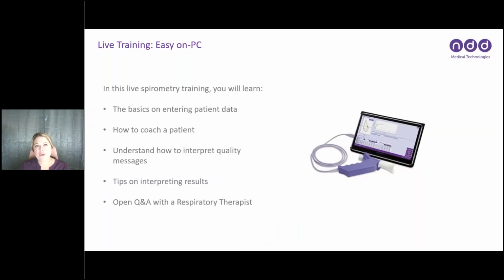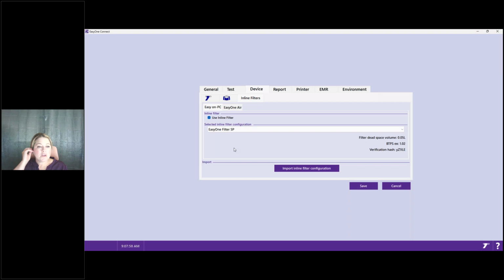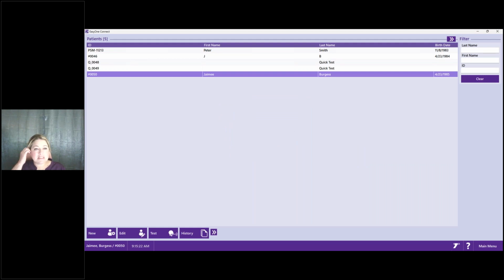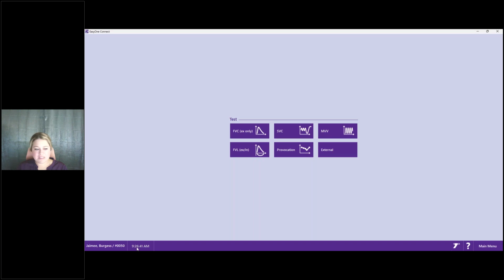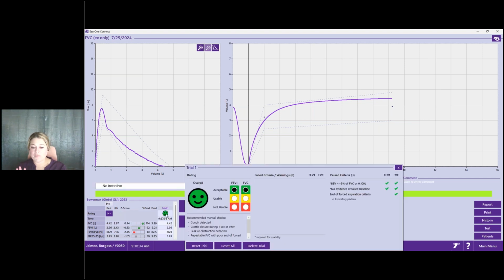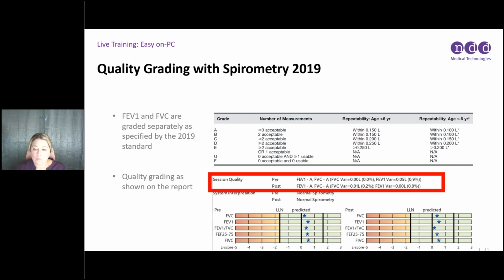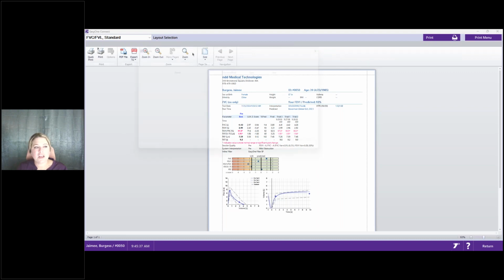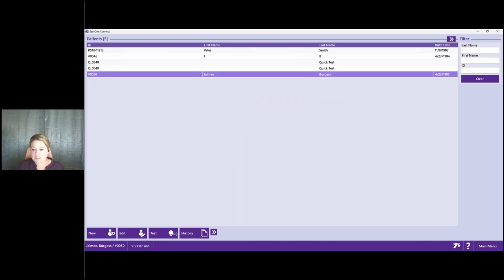Live spirometry training with the Easy on-PC - July 2024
Learn how to properly perform spirometry using the Easy on-PC spirometer.

In this live spirometry training, you'll learn:
• The basics of entering patient data
• How to coach a patient
• Understand how to interpret quality messages
• Tips on interpreting results
• Open Q&A with a Respiratory Therapist